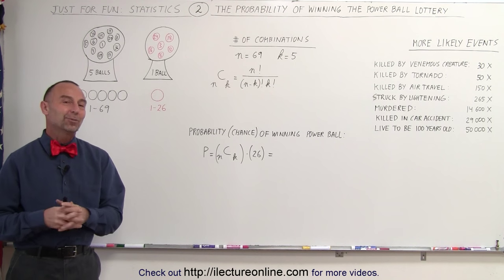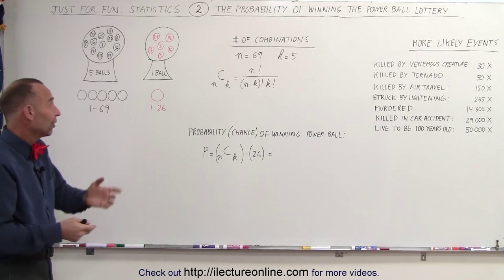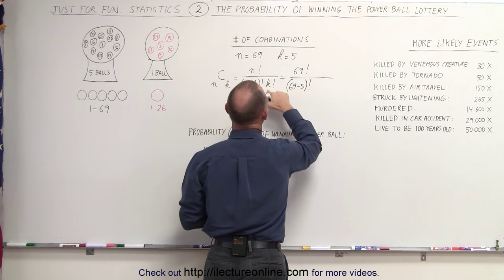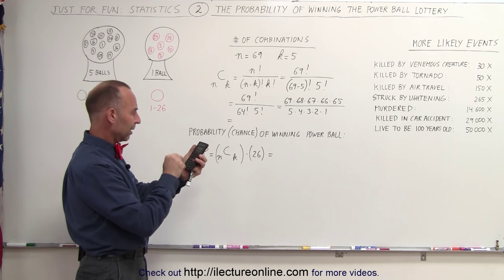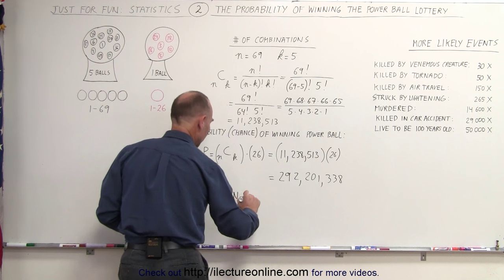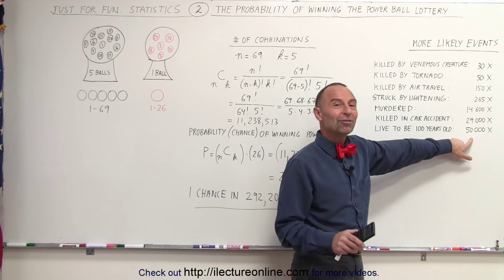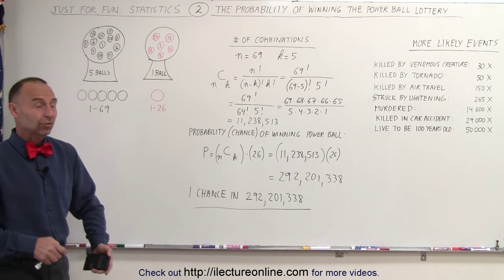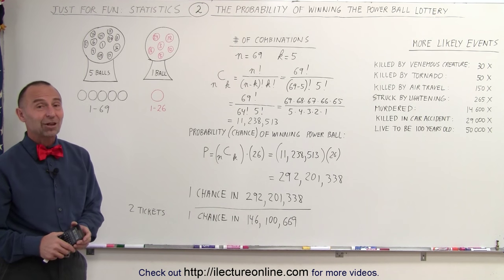Just For Fun! - Statistics (2 of 2) The Probability of Winning the Powerball Lottery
In this video I will explain how to calculate the probability of winning the Powerball Lottery.

Next video for Just For Fun! series (Why We Can Never, EVER Travel at Speed of Light?) can be seen at: